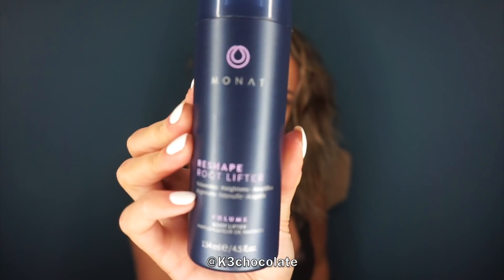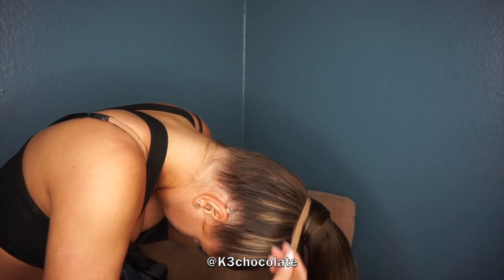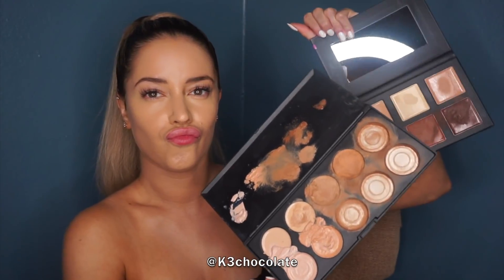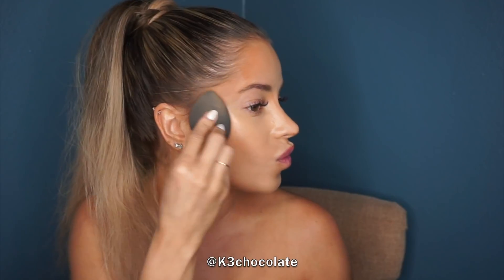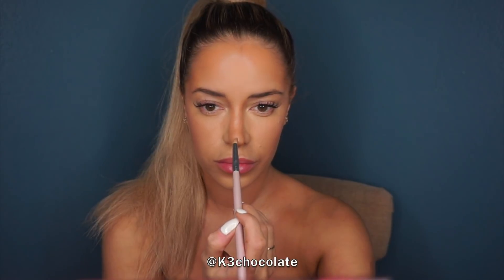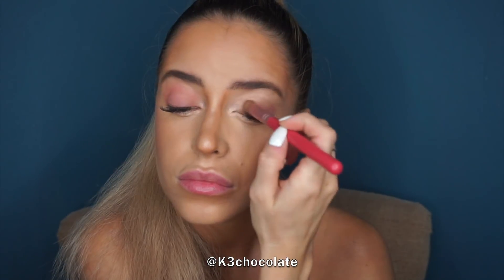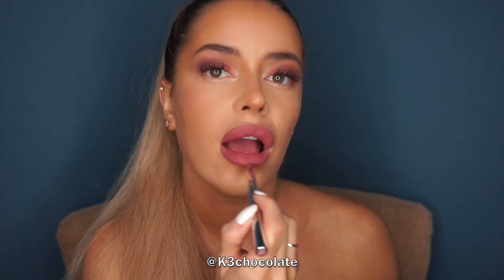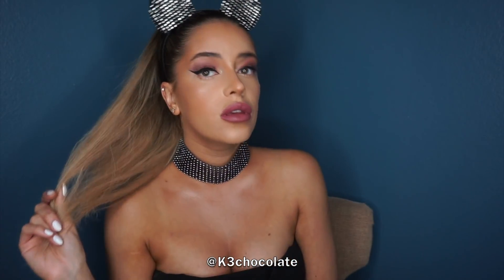ARIANA GRANDE MAKEUP | Urban Decay Cherry Collection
I wanted to show you guys how I got this Ariana Grande inspired makeup and hair look ❤️ OPEN ME FOR PRODUCT LINKS

Heat Protectant
Root Lifter
Blow Dryer
Hair Straightener
Contour Palette
Beauty Blender
Translucent Powder
Powder Contour Palette
Eyeshadow Primer
Urban Decay Cherry Blush & Highlight Palette
Brow Pomade
Brow Setting Gel
Urban Decay Cherry Eyeshadow Palette
Liquid Eyeliner
Lip Liner:
Lipstick (66)

Kristina Urribarres
11054 Ventura Blvd #252

*MY FAVORITES*

MY CLOSET (use code K3CHOCOLATE for $5 credit)

♡SHOPPING & DISCOUNTS♡

FREE FOOD DELIVERY: use code B5MW6 or sign up with this this